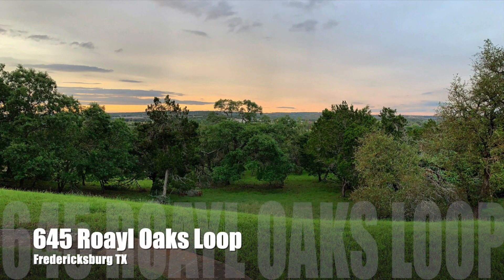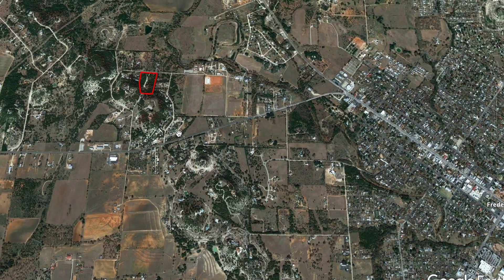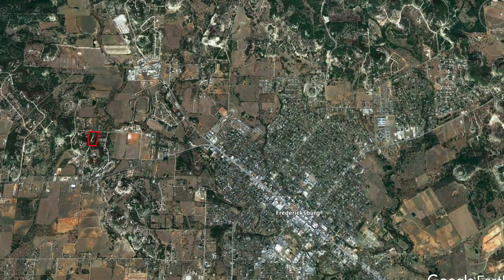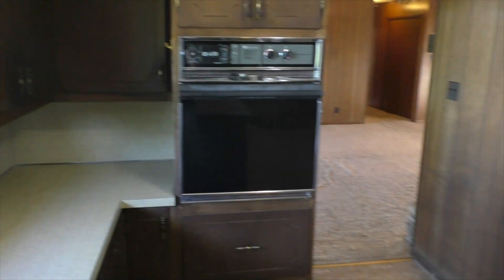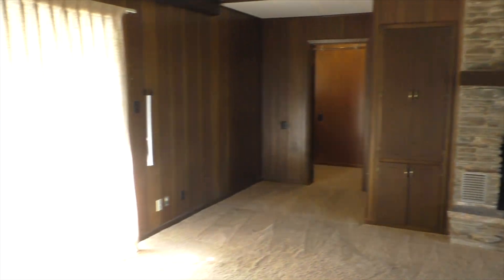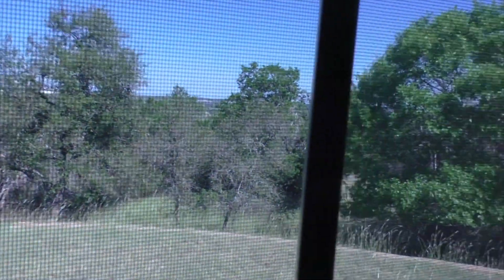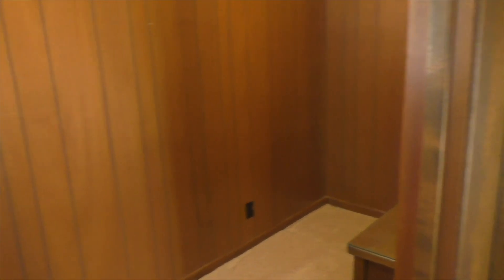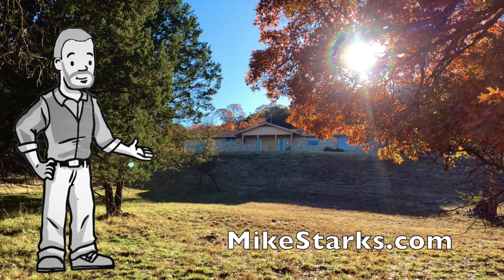( SOLD ) 645 Royal oaks Loop home with a view for sale in Fredericksburg Tx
645 Royal oaks Loop home with a view for sale in Fredericksburg Tx